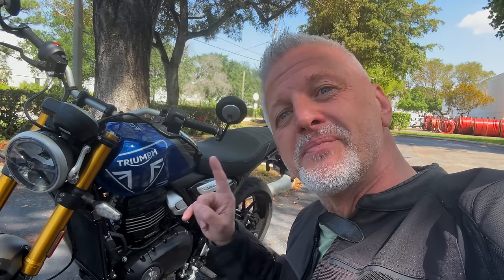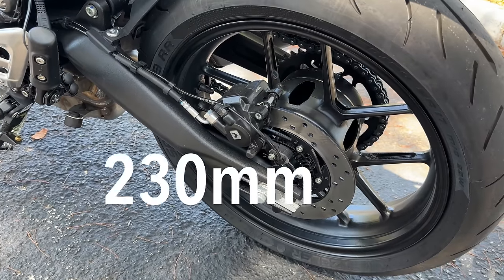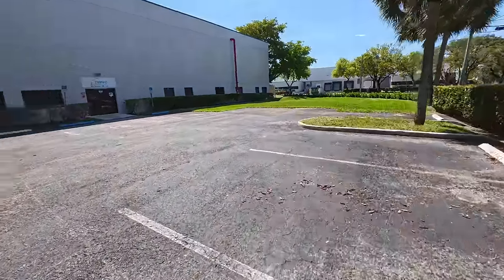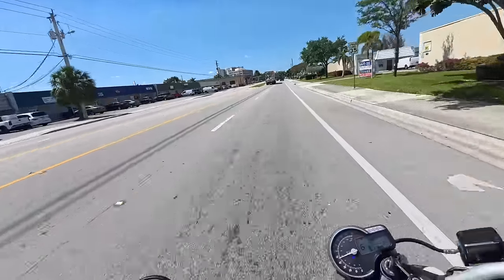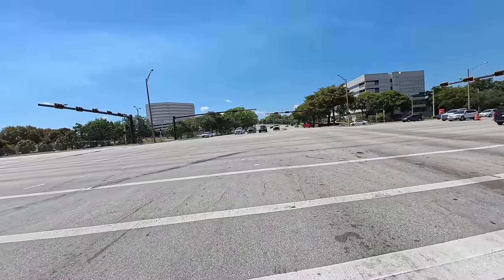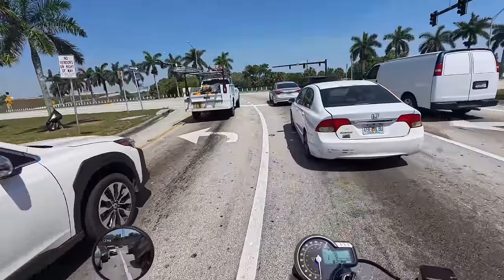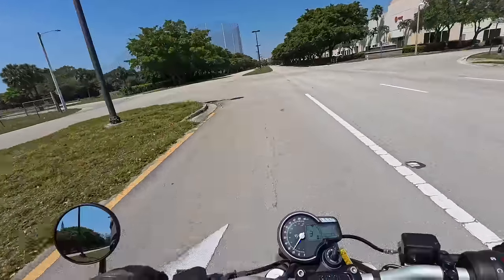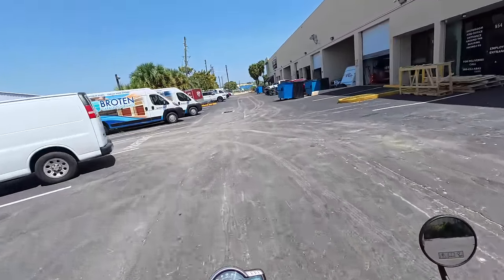2024 Triumph Speed 400 Review and Ride 🏍️ - Best Motorcycle For the Money!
🏍️ Riding the New Triumph Speed 400 | Full Review by RemboUSMC

Today, we're taking a close look at the 2024 Triumph Speed 400 - a machine that encapsulates iconic Triumph style with modern flair. Join me, RemboUSMC, as I explore every aspect of this Modern Classic roadster, from its agile handling to its characterful performance.

🚀 Key Features of the Triumph Speed 400:

Engine: Experience the thrill with the TR-Series engine, known for its responsive performance and Euro 5 compliance.
Handling: Agile and precise, the Speed 400 boasts a lightweight frame, bolt-on rear subframe, and a cast aluminum swingarm, making it as maneuverable as it is fun.
Comfort: With an accessible seat height of 31.10 inches and engaging ergonomics, this bike is designed for all riders.
Technology: Equipped with ride-by-wire throttle, switchable traction control, and a 6-speed gearbox with a torque-assist clutch, the Speed 400 is built for the modern rider.
Design and Quality: Triumph’s unmistakable stripped-back custom style shines through with premium LED lighting and a unique rear light signature.
💸 Starting at just $4,995, the Triumph Speed 400 is redefining the standards of quality and performance in its category. Whether you're a seasoned rider or new to the scene, this motorcycle promises to deliver an unrivaled experience.

🔧 Service and Maintenance: With a class-leading 10,000-mile service interval, the Speed 400 is as reliable as it is exhilarating.

📹 Join me on this exciting ride and get a firsthand look at what makes the Triumph Speed 400 a truly special addition to the Speed family.